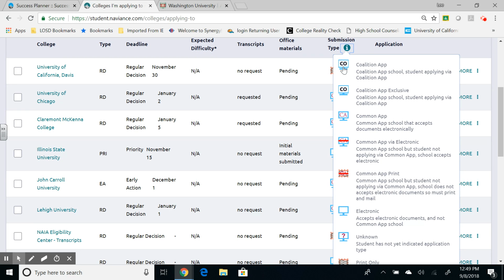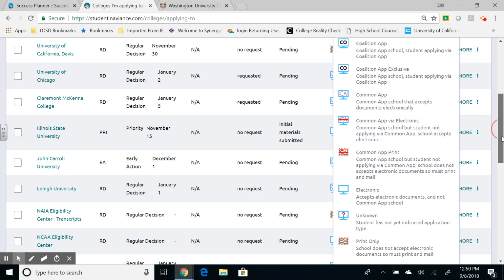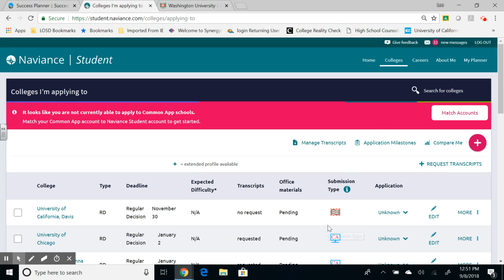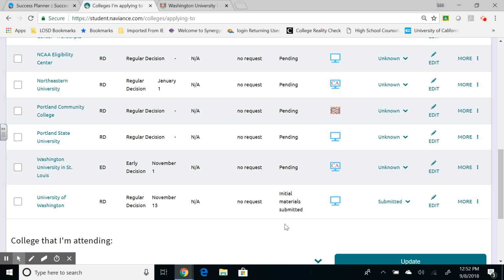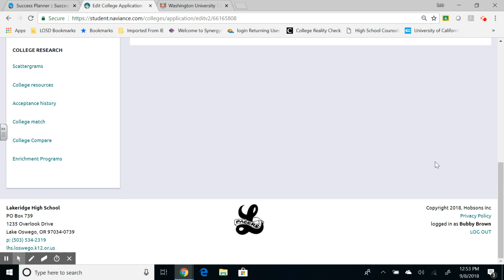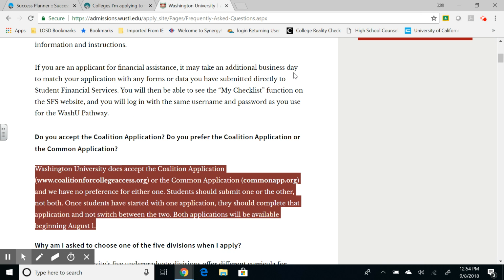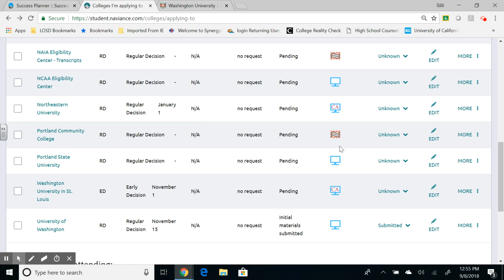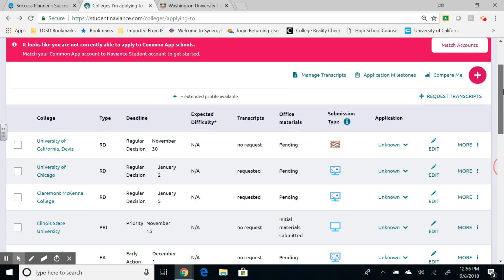Sep 8, 2018 12:57 PM